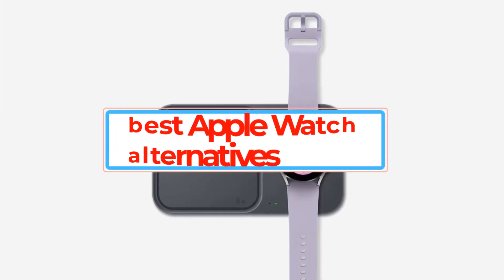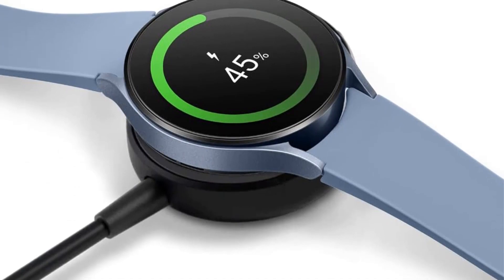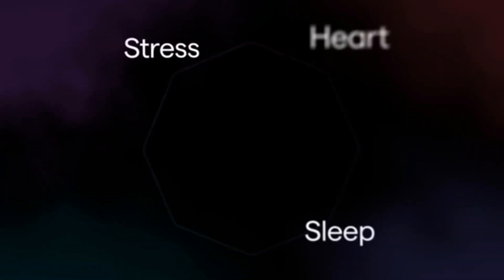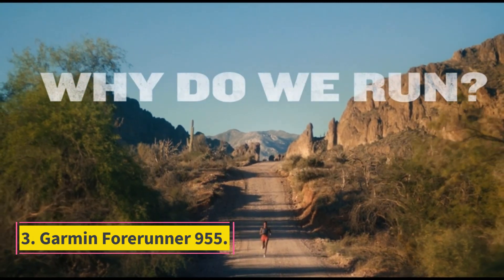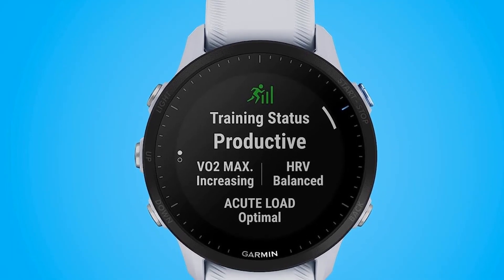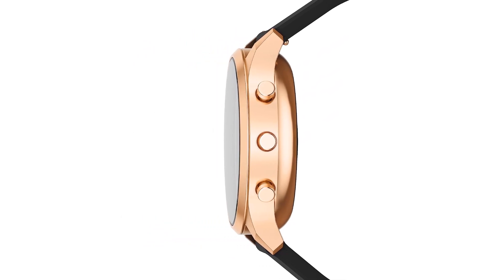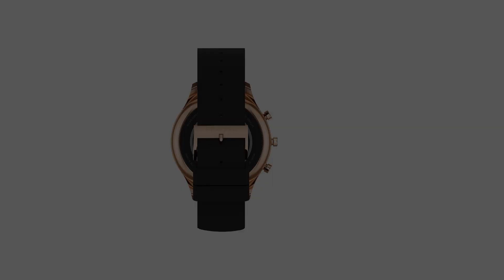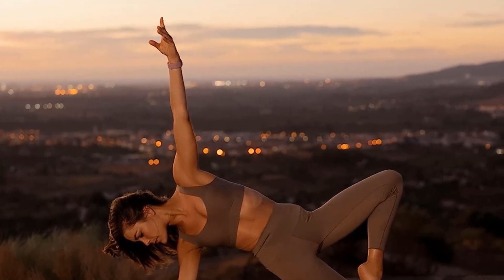✅Top 5 Apple Watch Alternatives in 2023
📌Product Link📌:

📌1. Galaxy Watch 5.

📌 2. Fitbit Sense 2c.

📌4. Skagen Jorn 38MM Gen 6 Hybrid Smartwatch.

📌5.  Polar Ignite 3.

      owners.
tech-zones